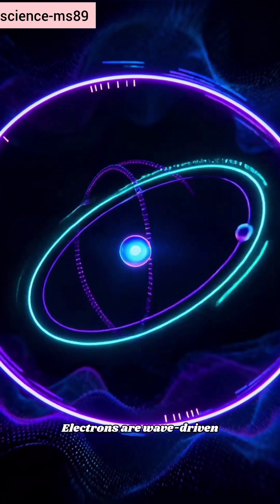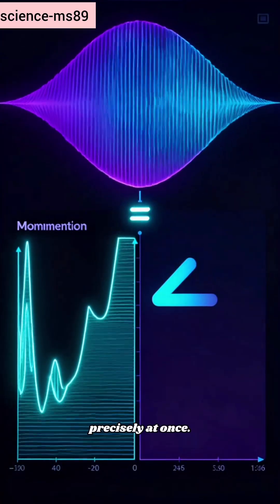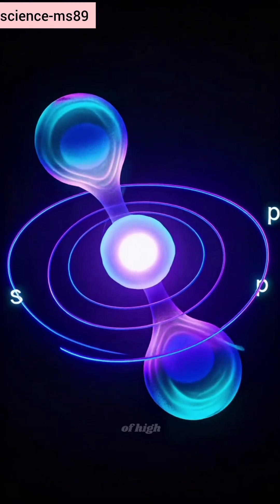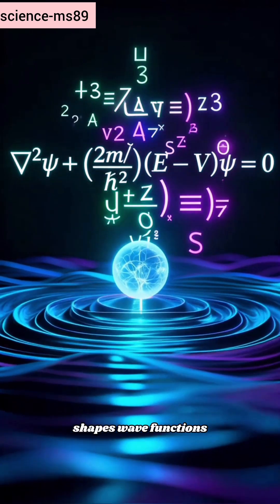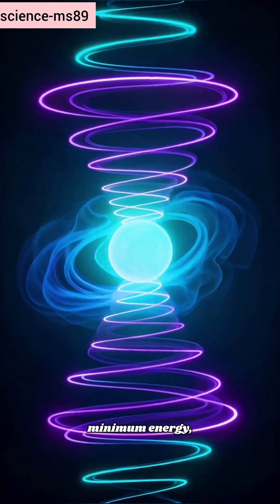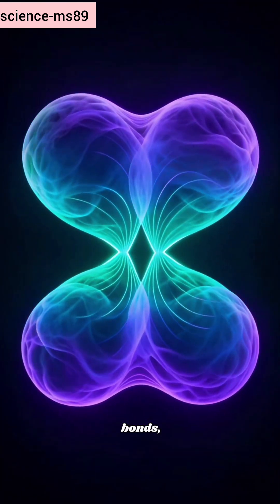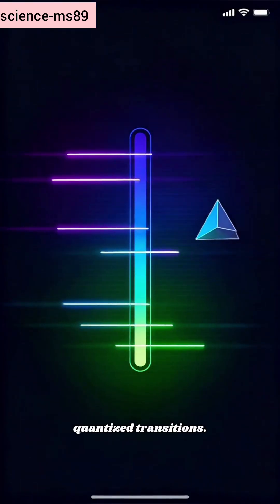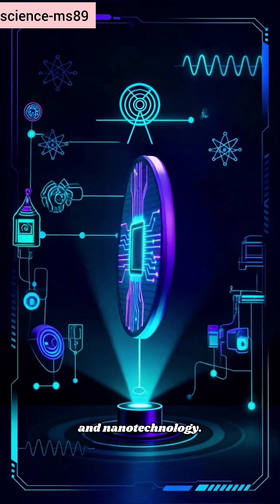electron in the quantum model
In the quantum model of the atom, electrons are not tiny particles orbiting the nucleus like planets around the sun. Instead, they are described as wave-like entities that exist in regions of probability called orbitals. This model revolutionized our understanding of atomic structure.

🧠 From Orbits to Orbitals

The classical Bohr model imagined electrons moving in fixed circular paths around the nucleus. But this model couldn’t explain many atomic behaviors, especially for atoms beyond hydrogen.

The quantum mechanical model, developed through the work of de Broglie, Schrödinger, and Heisenberg, replaced orbits with orbitals — 3D regions where electrons are likely to be found.

🔬 Key Concepts in the Quantum Model

- Wave-particle duality: Electrons behave both like particles and waves.
- Schrödinger’s equation: Describes the electron’s wave function, which gives the probability of finding it in a certain location.
- Heisenberg’s uncertainty principle: We cannot know both the exact position and momentum of an electron at the same time.
- Quantum numbers: Each electron is described by four quantum numbers:
  - n (principal): energy level
  - l (angular): shape of the orbital (s, p, d, f)
  - m (magnetic): orientation in space
  - s (spin): direction of electron spin

🌐 What Are Orbitals?

Orbitals are not physical paths but probability clouds. For example:
- s-orbitals are spherical
- p-orbitals are dumbbell-shaped
- d- and f-orbitals have more complex shapes

Electrons fill these orbitals according to energy levels and rules like the Pauli exclusion principle (no two electrons can have the same set of quantum numbers) and Hund’s rule (electrons fill orbitals singly before pairing).

- Explains chemical bonding and periodic trends
- Predicts spectral lines and atomic transitions
- Forms the basis of quantum chemistry, semiconductor physics, and modern technology

🧩 Summary

The quantum model treats electrons as wave-like entities described by mathematical functions. It replaces the outdated idea of fixed orbits with dynamic, probabilistic orbitals. This model is essential for understanding how atoms behave, interact, and form the building blocks of everything around us.